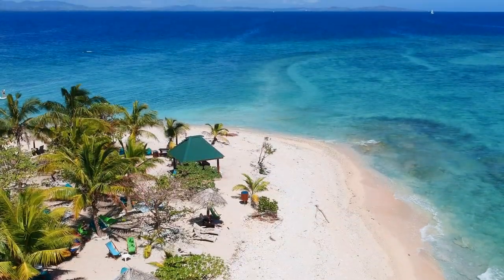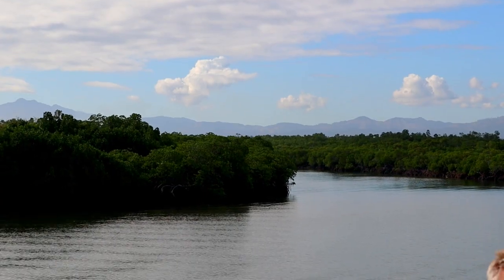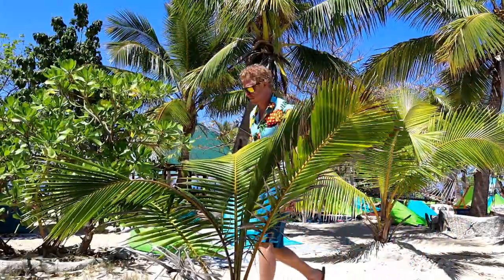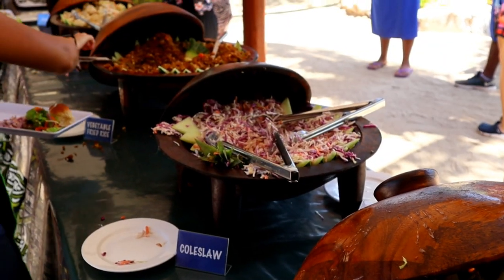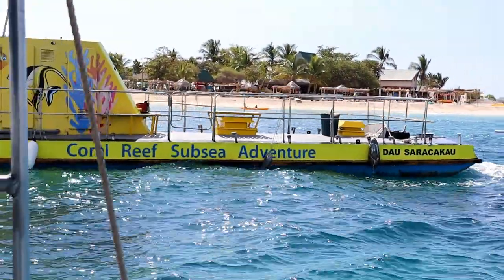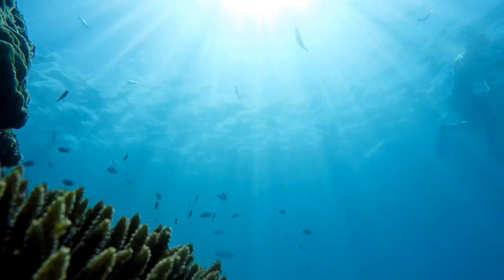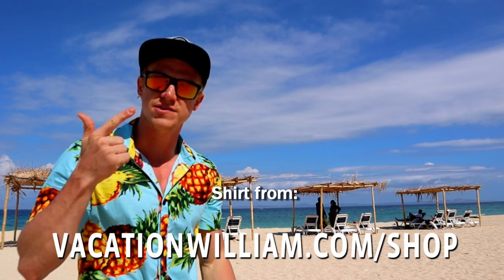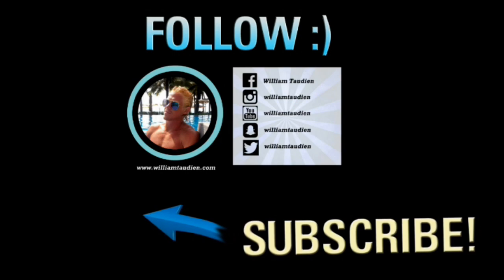SOUTH SEA ISLAND, FIJI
Fiji Travel guide to South Sea Island in the Yasawa Islands located in the north west part of Fiji. Fiji has 330 different amazing islands with super clear water and great snorkeling.

A day trip to South Sea Island is an easy 30 minute ferry ride from Port Denarau Marina with South Sea Cruises or Awesome adventures. The close location to Denarau means that you can make the most of the day lazing on the beach, snorkelling, diving and enjoying the many activities. fiji travel guide, fiji guide, fiji drone, fiji vlog, fiji islands, fiji adventure, fiji boat.

Overnight guests can stay in a 32-bed dorm or one of three stylish new double-bedded bures with outdoor bathrooms.

I have 9 other videos of islands ner by to south sea island that you might be interested in, for example beachcomber island, octopus island, manta ray island, and blue lagoon resort, all located close to each other in the yasawa islands.